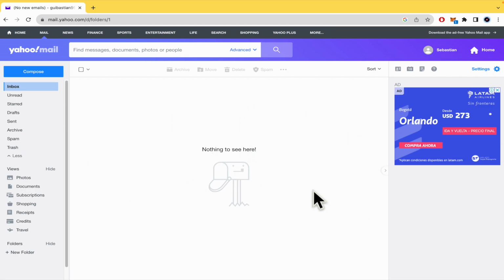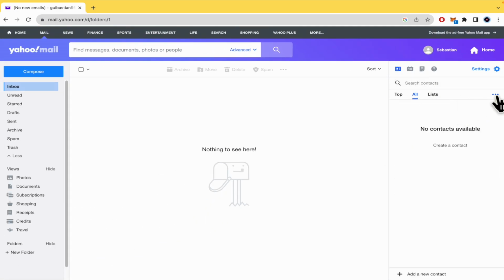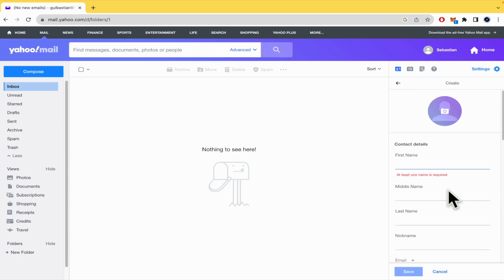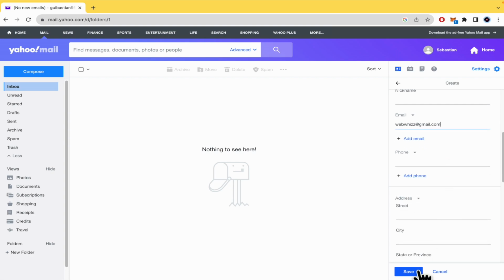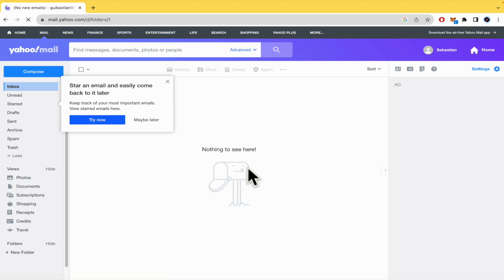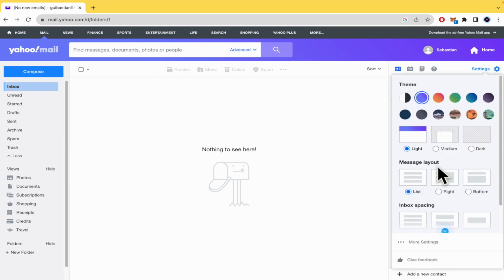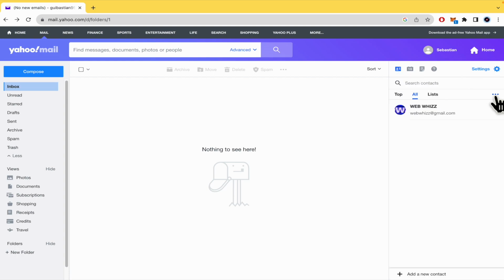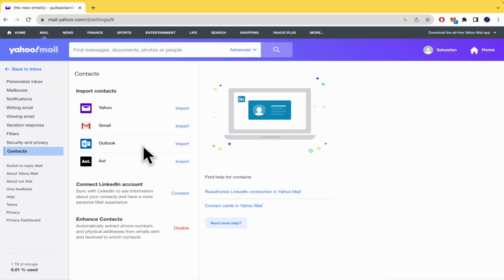How to Add Contacts to Yahoo Mail - 2026 Easy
How to Add Contacts to Yahoo Mail / add contacts to yahoo mail on android iphone app